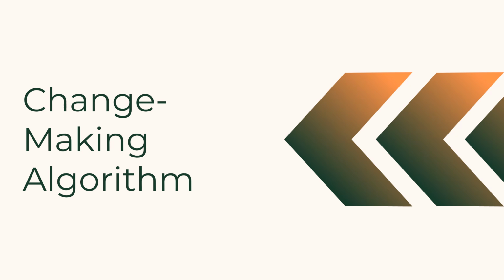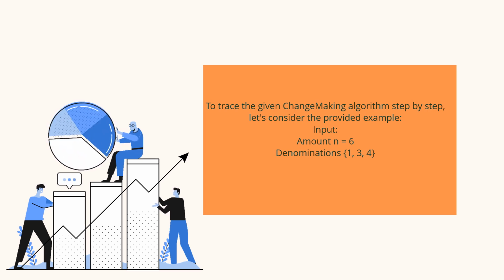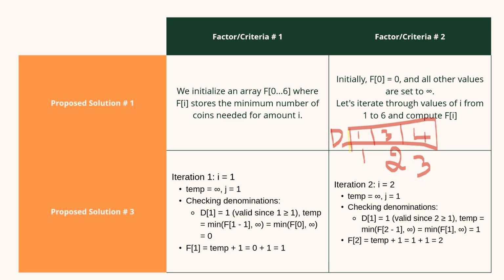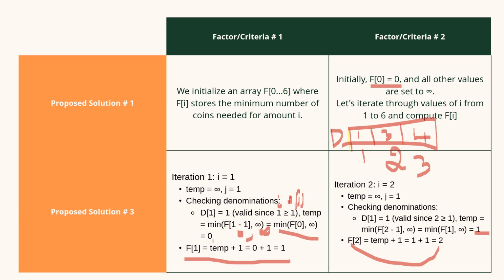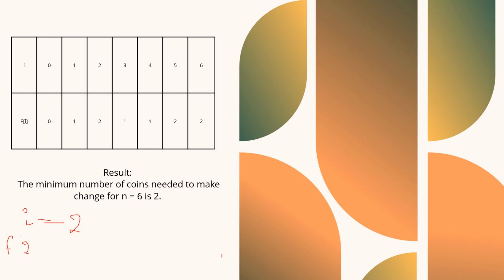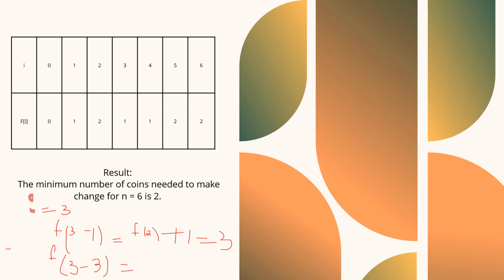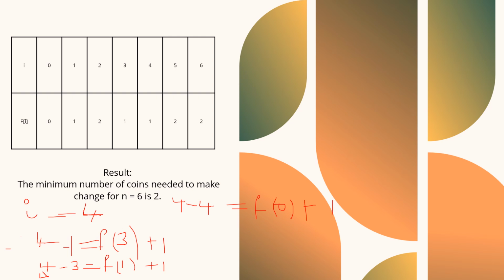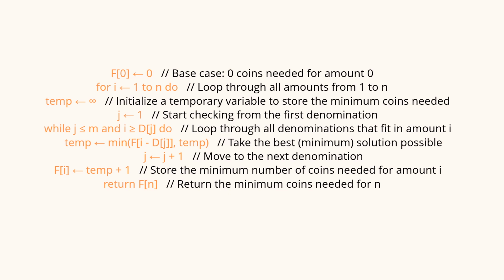ADA Module 4- change making algorithm(Dynamic Programming)